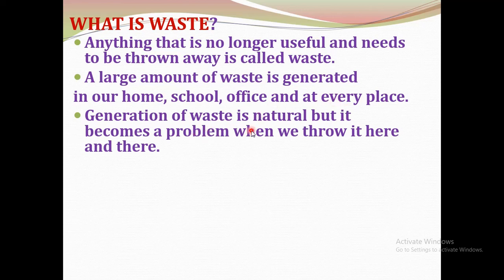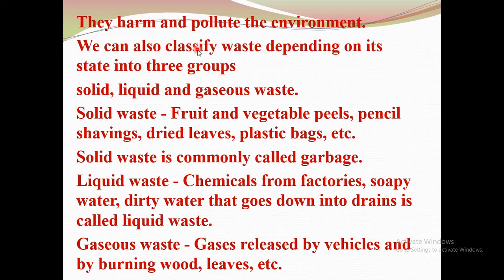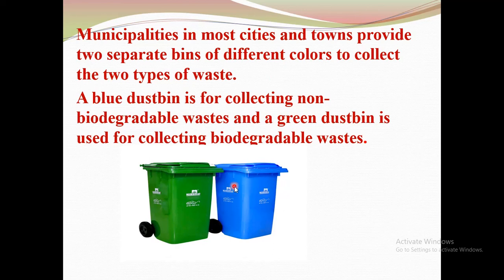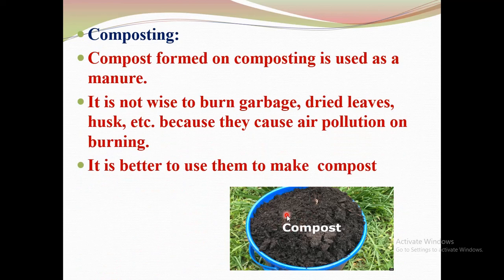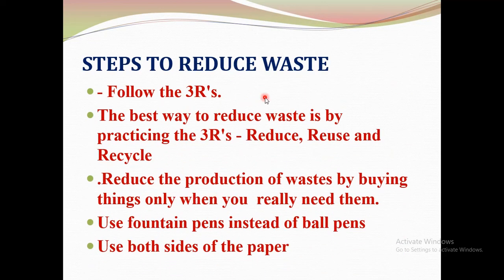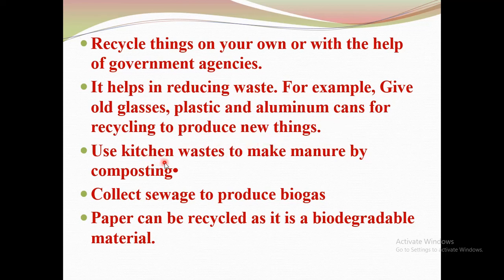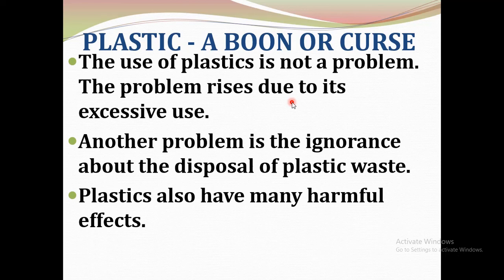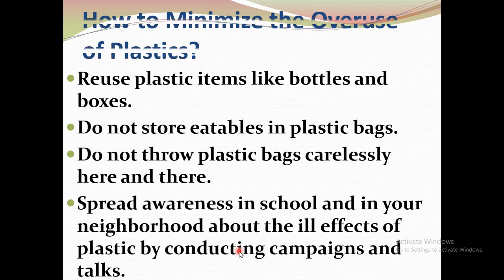Class 7 science Chapter : 18 : Waste water story